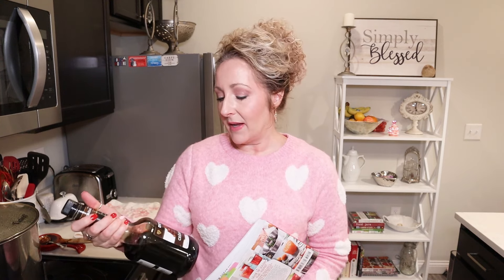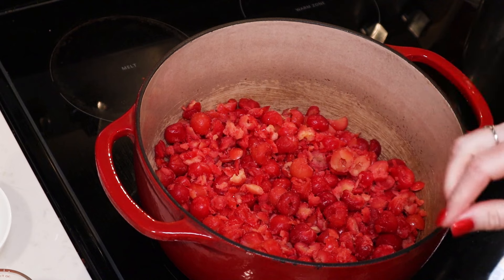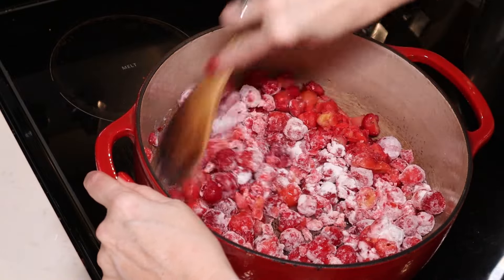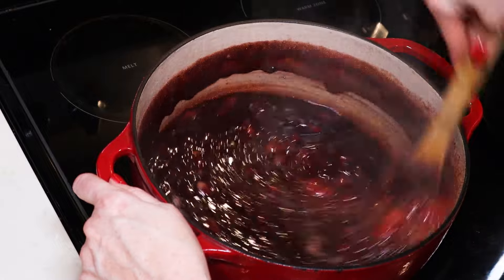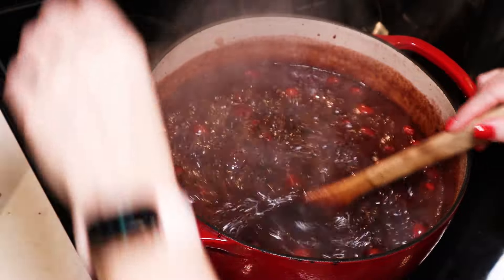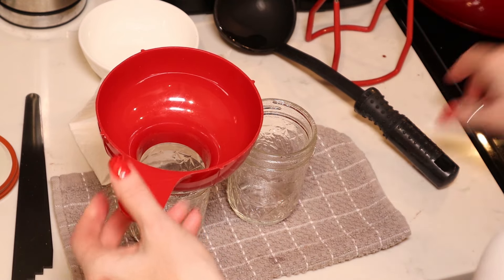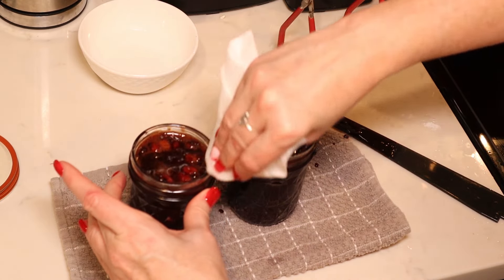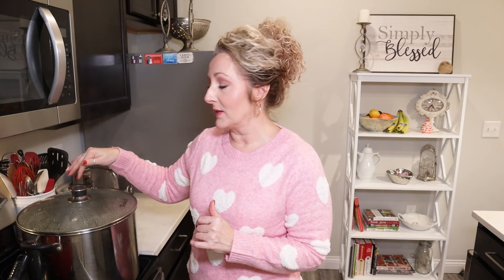Chocolate-Cherry Jam ~ Valentine's Day Canning and Gifting ~ Homemade Jam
Say I love you by gifting this luscious decadent jam. Nothing better than chocolate paired with cherries for Valentine's Day.

6 c. frozen or fresh cherries, dark sweet or tart red, coarsely chopped
6 T. pectin
1/4 c. bottled lemon juice
6 c. sugar
2/3 unsweetened cocoa

Ladle hot jam into hot half pint jelly jars, leaving 1/4" headspace. Debubble. Wipe jar rim. Center lid and apply band to fingertip tight.

Process 10 minutes in boiling water or steam canner, adjusting for altitude as follows:
1,001-3,000 ft ~ increase processing time by 5 minutes
3,001-6,000 ft ~ increase processing time by 10 minutes
6,001-8,000 ft ~ increase processing time by 15 minutes
8,001-10,000 ft ~ increase processing time by 20 minutes

Recipe Source: All New Ball Book

Cookwise Mason jar opener no lid dents or damage multi-purpose easy twist manual handheld top remover utensil made for lifetime

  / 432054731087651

xo~Carol